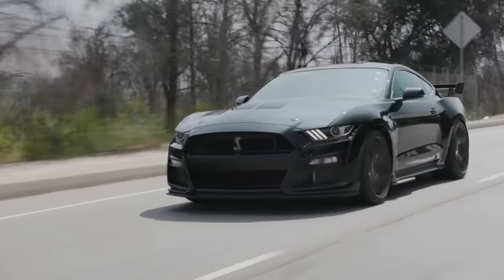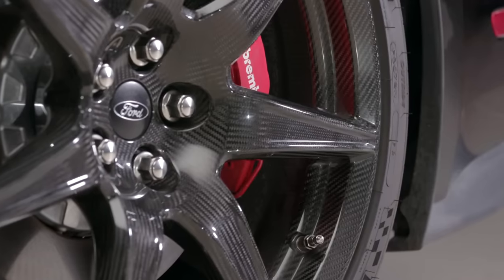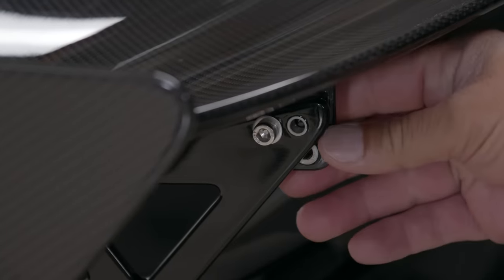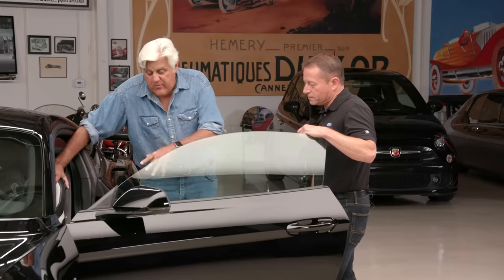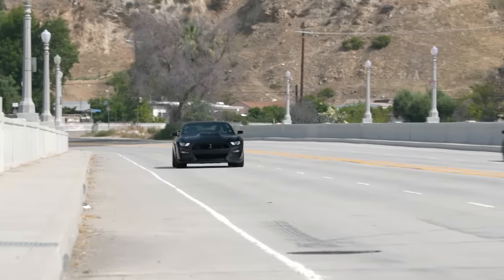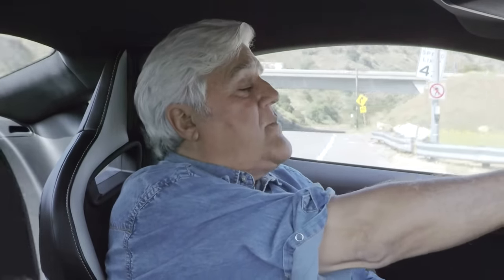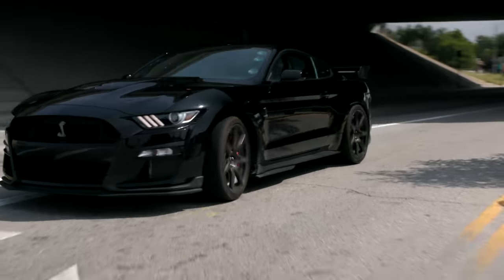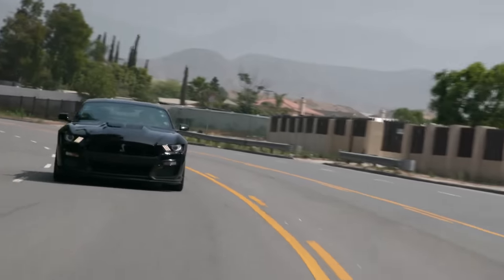2020 Ford Mustang Shelby GT500 - Jay Leno’s Garage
The wait is finally over and Jay gets to open up 760 HP of Ford's powerful new American V8 with Ford Director of Icons Dave Pericak.